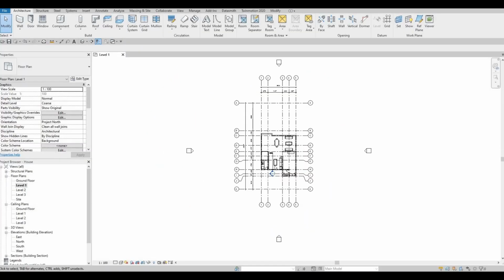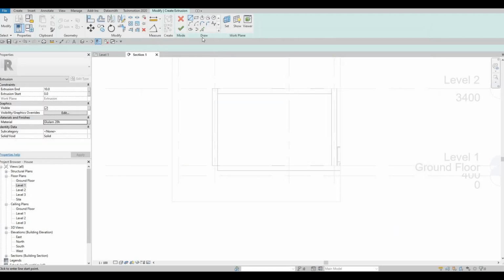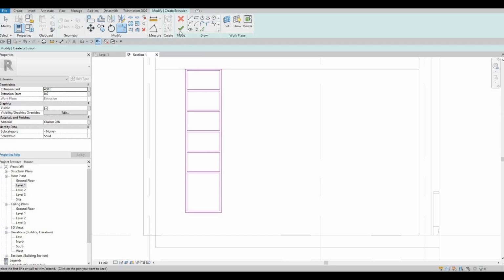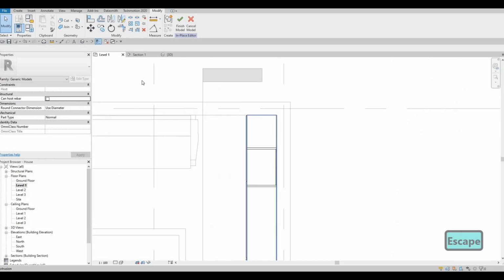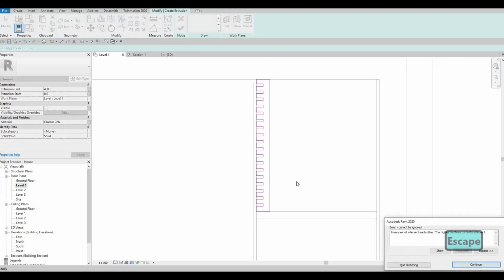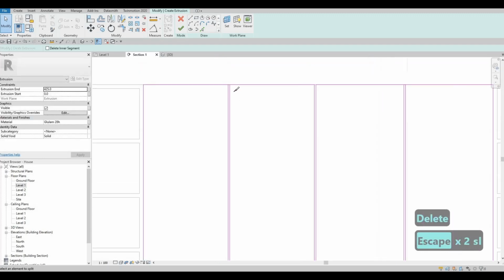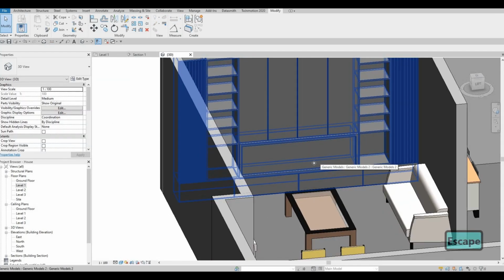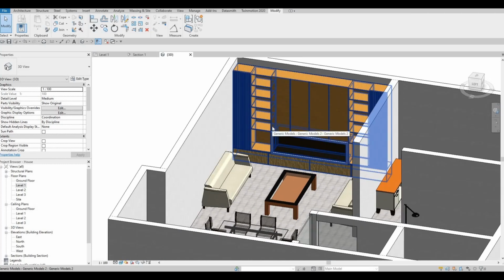DM House | Part 4 | Complete Step By Step Project | Revit and Twinmotion Tutorial